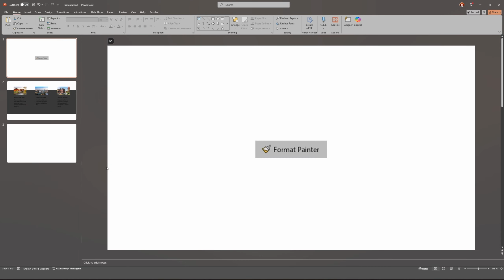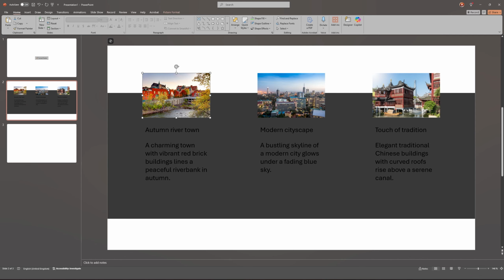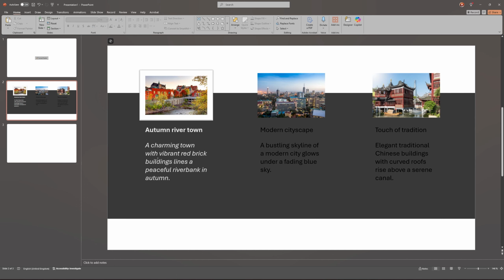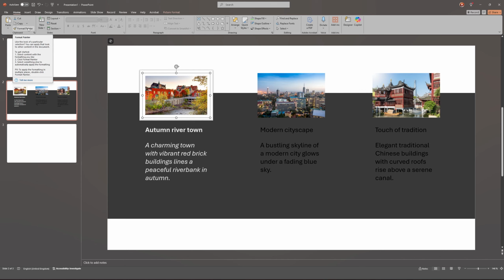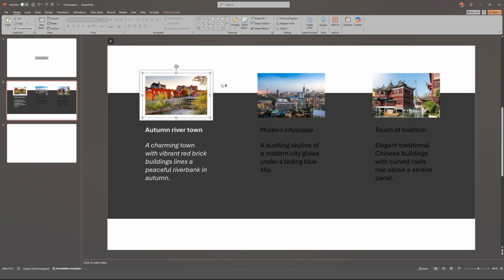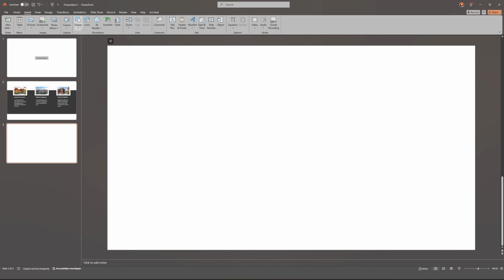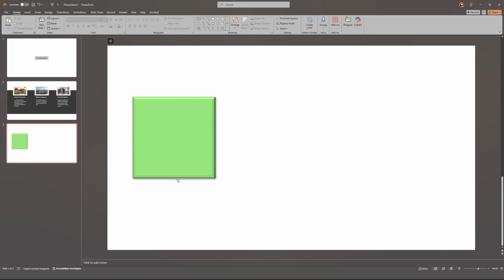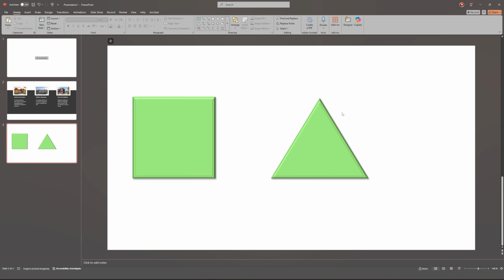How to Use Format Painter in PowerPoint (Copy Styles Instantly!)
Tired of manually styling every shape, text box, or image in PowerPoint? Format Painter is your secret weapon! In this quick tutorial, I’ll show you how to use Format Painter to copy and apply formatting instantly - saving you time and making your slides look consistent and polished.

✅ Works with text, shapes, images, and more
✅ One-click styling that speeds up your workflow
✅ How to apply it once or multiple times
✅ Perfect for beginners and productivity lovers!

💡 Pro Tip: Double-click Format Painter to apply the style to multiple objects without re-clicking.